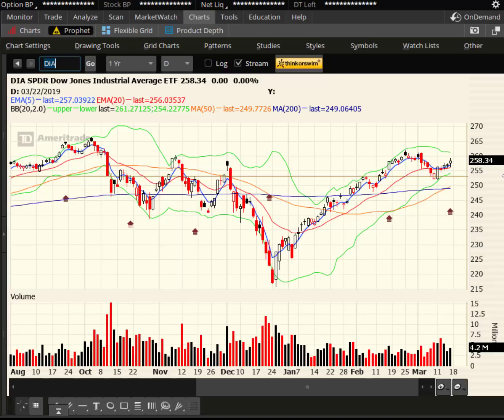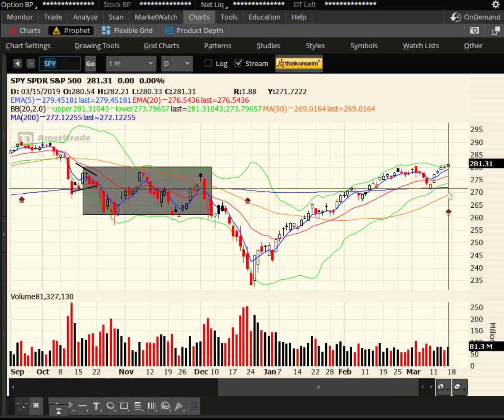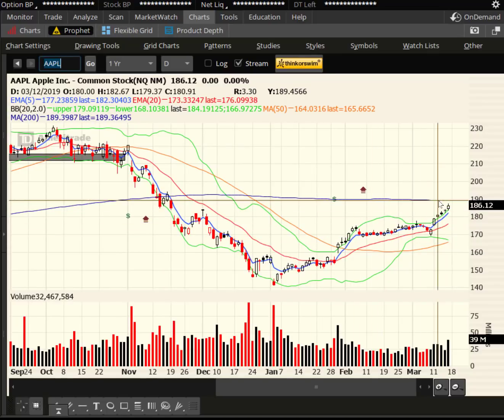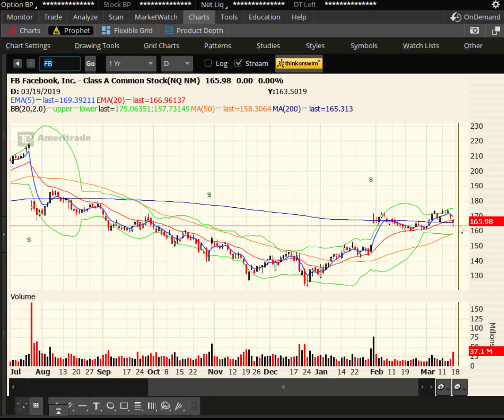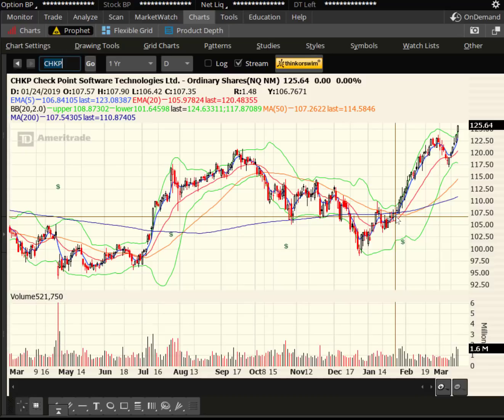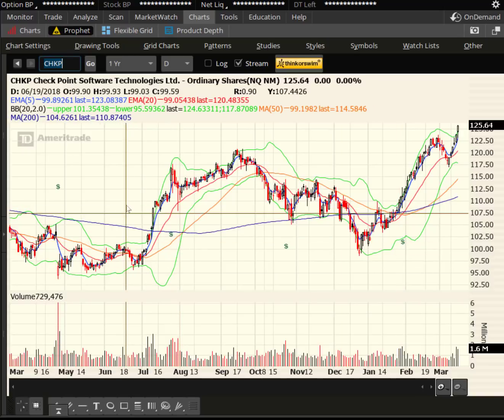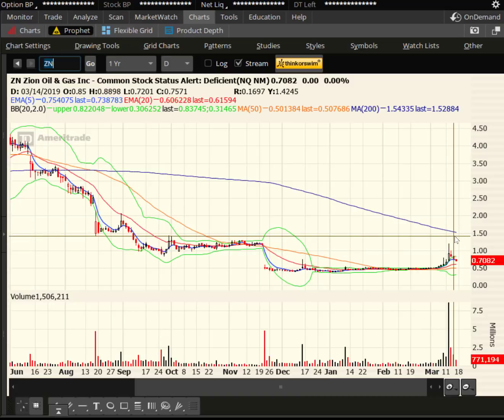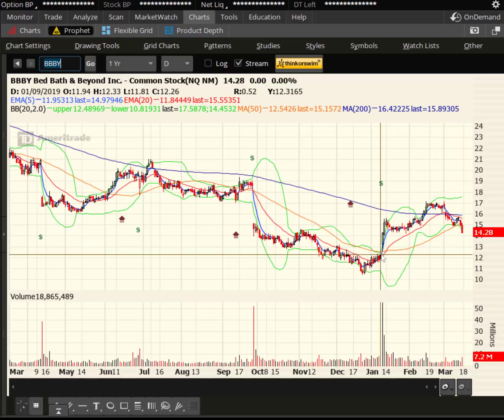Mar 16 2019 - Bulls Back In Charge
This past week saw the bulls regain the technical edge on the daily charts.  The weekly charts never did turn bearish in the short-term.

We also discuss AAPL's continued follow through, NVDA's break out, FB, IYT, AMAT, MKSI, BBBY, ZN and revisit Checkpoint's amazing run... right on schedule.

Ron